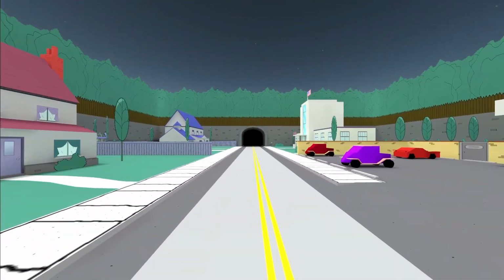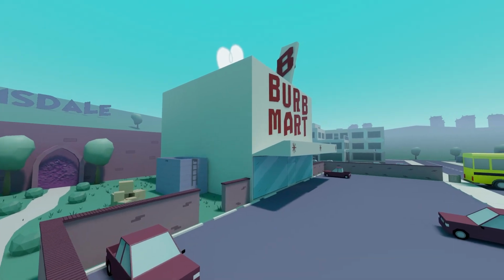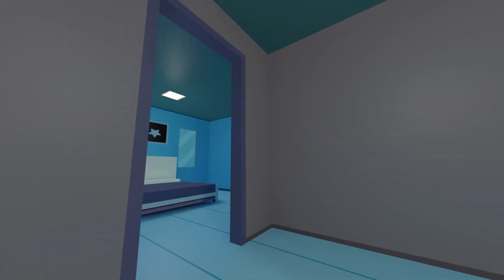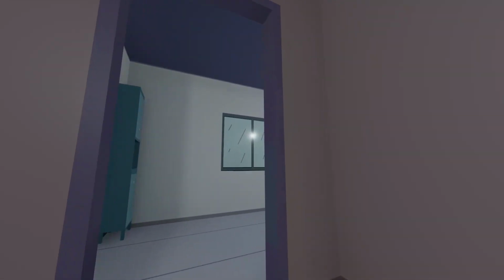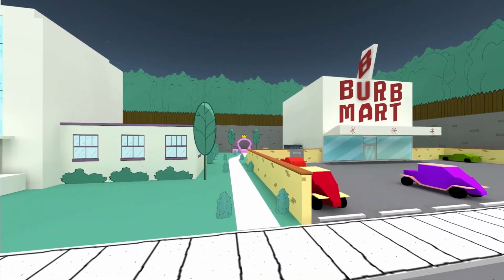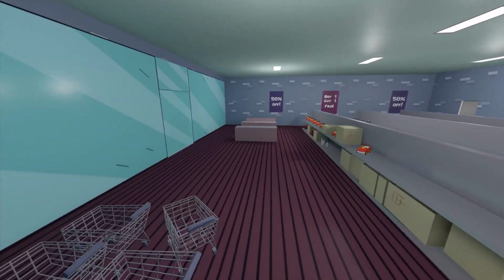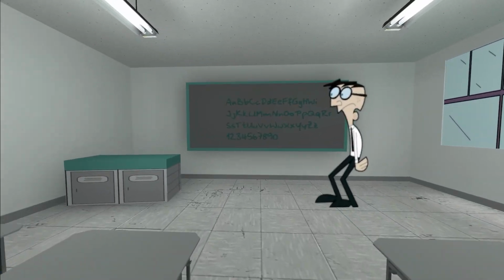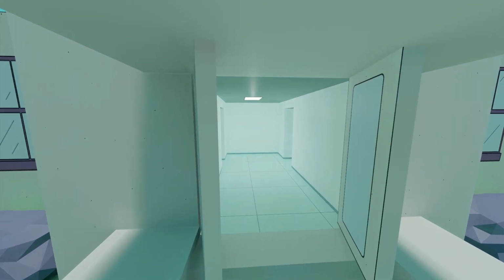FAIRLY ODD PARENTS IN SOURCE 2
Progress report on my port of my GMOD map to s&box.